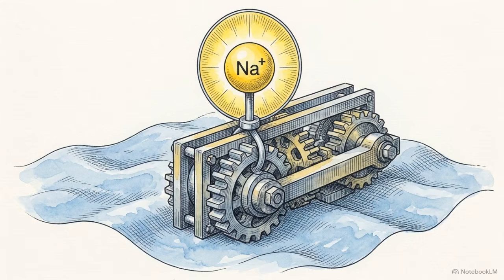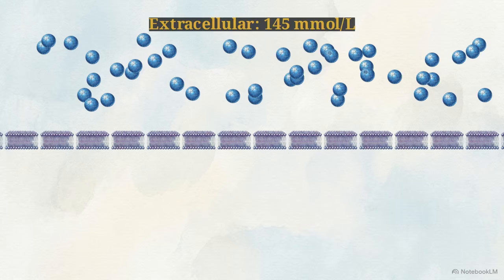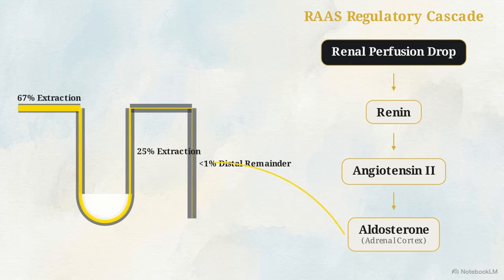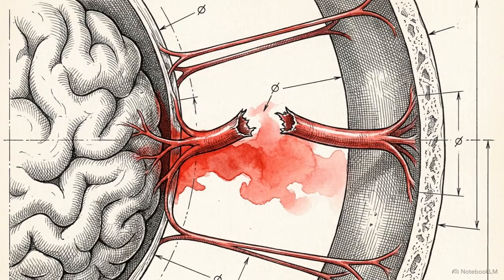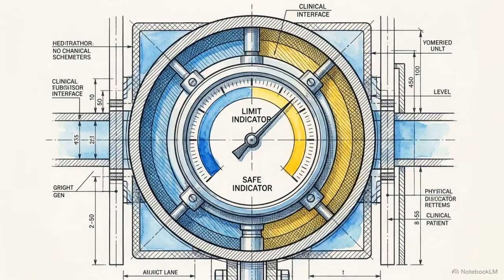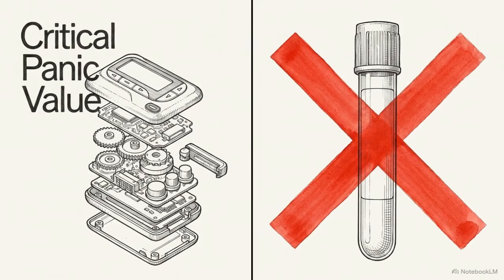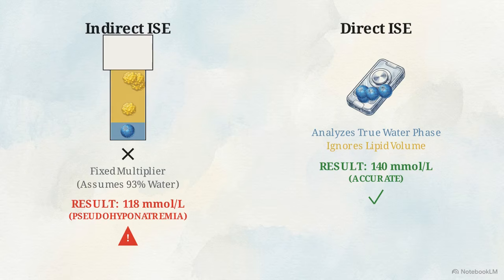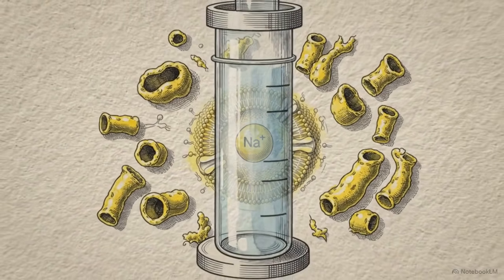Sodium (Na): The Invisible Force Behind Every Cell | Human Architecture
Human Architecture | Chapter 1 — Simple Chemicals

Every heartbeat, every nerve impulse, and every drop of body water depends on one extraordinary ion: sodium.

In this episode of Human Architecture, we explore sodium (Na⁺) as the body's osmotic anchor—the ion that governs water distribution, maintains extracellular volume, generates electrical activity, and supports communication between cells.

From molecular transport and membrane potentials to hormonal regulation, electrolyte balance, and clinical laboratory investigation, this cinematic documentary follows sodium through the Human Architecture framework, connecting chemistry, physiology, pathology, and laboratory medicine into one coherent biological story.

In this episode, you will discover:
Why sodium is the body's principal extracellular cation
Osmotic regulation and body water balance
Sodium transport and membrane physiology
Neural and muscular electrical activity
Hormonal control of sodium homeostasis
Hyponatremia and hypernatremia
Laboratory assessment of sodium disorders
Sodium through the Human Architecture framework

Whether you are a medical student, pathology resident, laboratory scientist, physician, or simply fascinated by biology, this lesson will transform your understanding of one of the body's most essential ions.

Welcome to Human Architecture. Discover the Blueprint of Life.